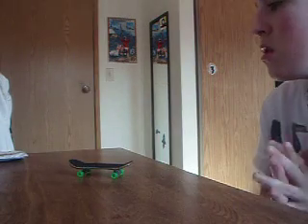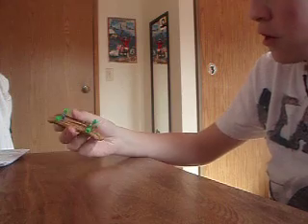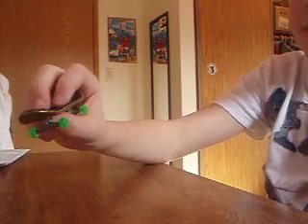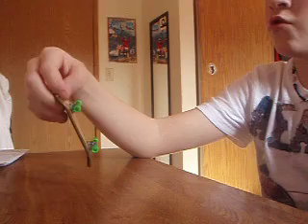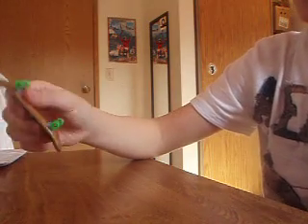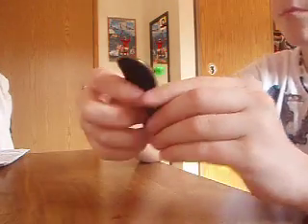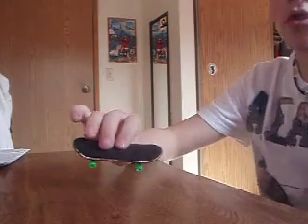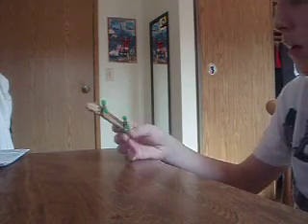Flatface G11 Review.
This an awsome deck!